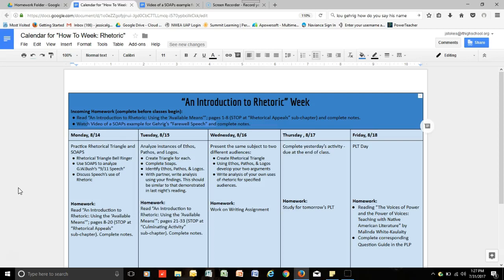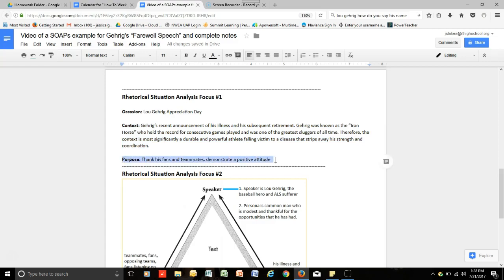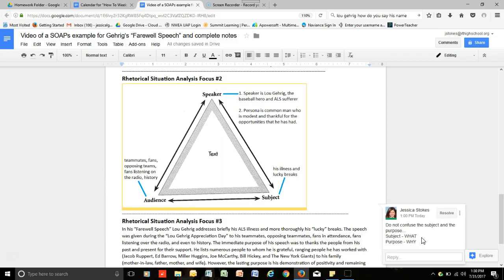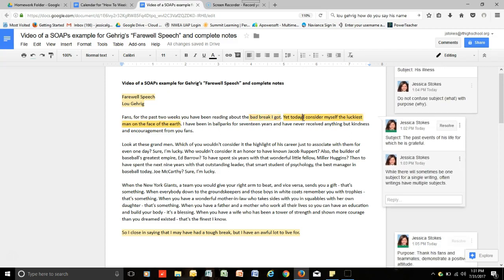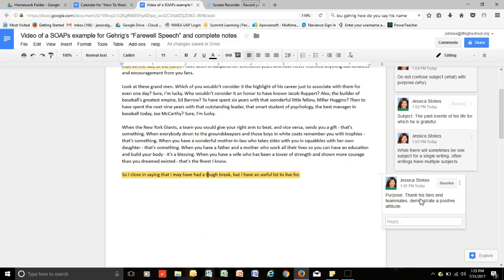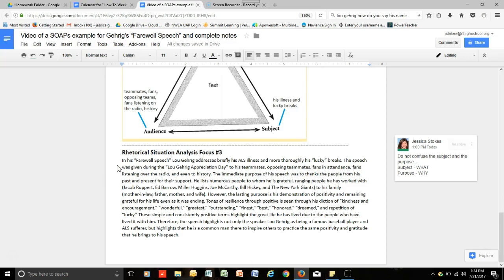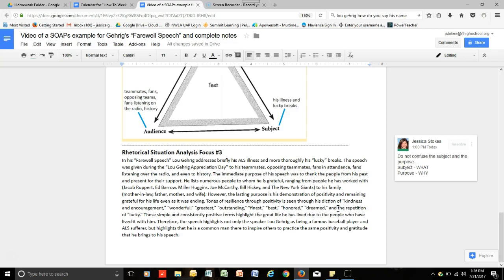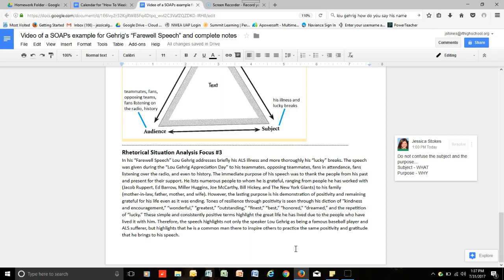SOAPS analysis of Gehrig's "Farewell Speech"